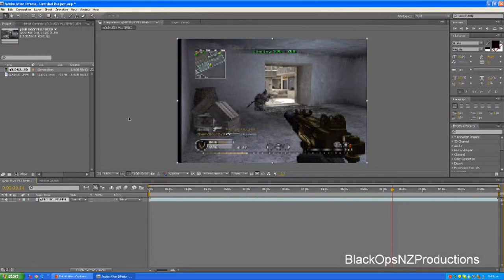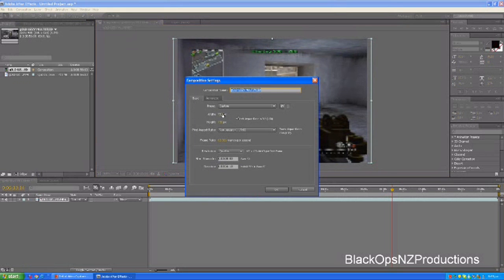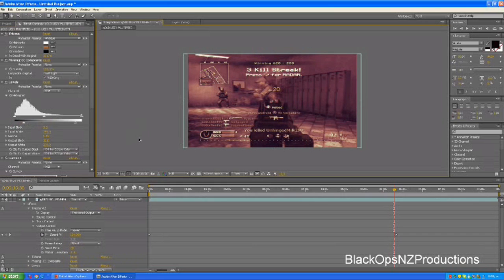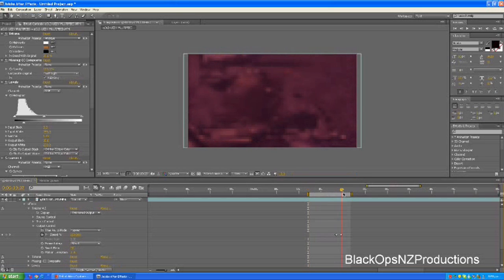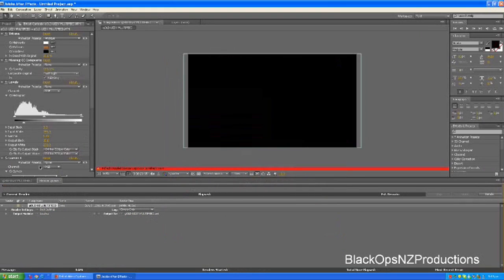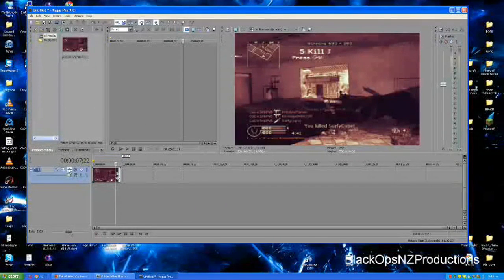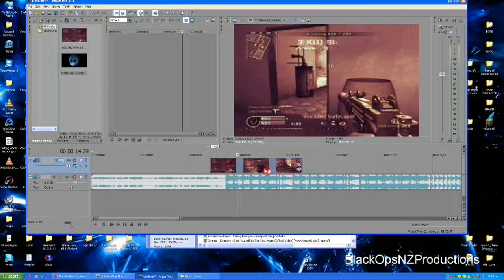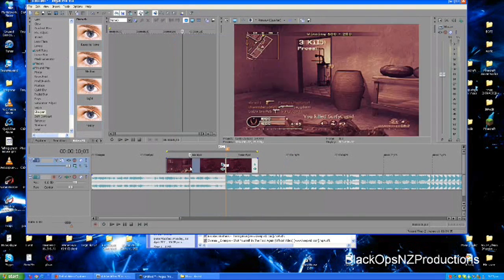How to edit a montage | Ep1 | Adobe After effects | Sony Vegas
This is a basic guide for beginners on how to edit.